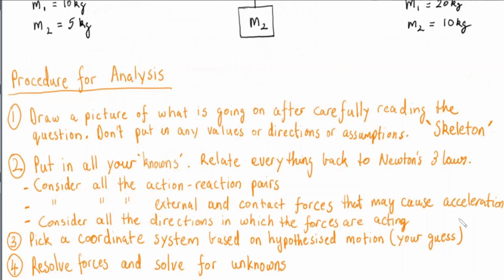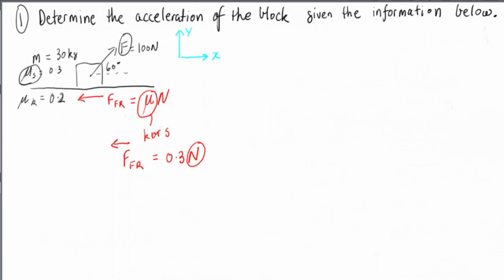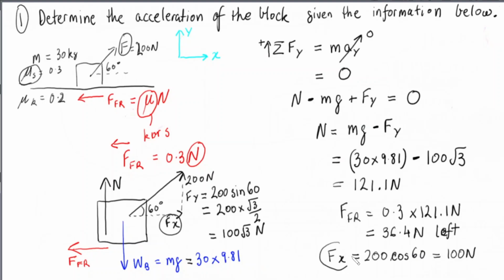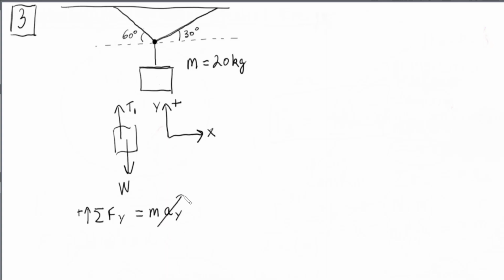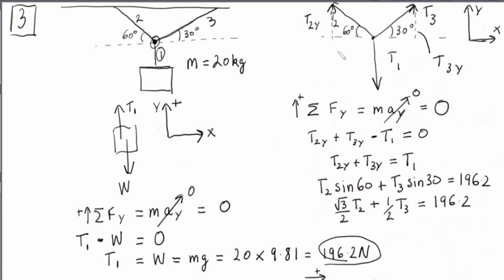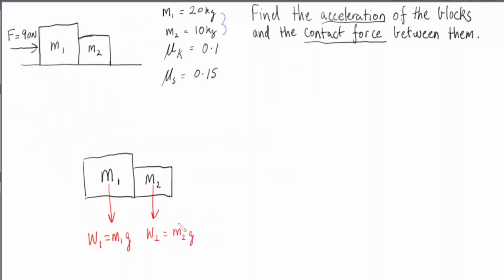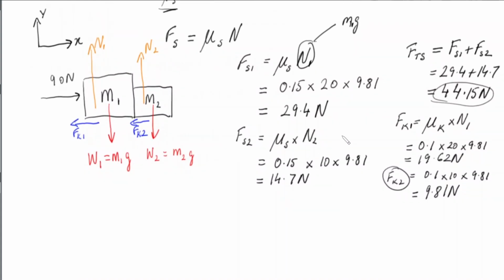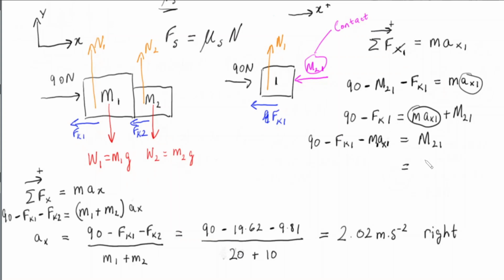Newton's Second Law of Motion Problems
In this lesson we'll take a look at how to apply Newton's Second Law of motion (fnet = ma) to some common problems.